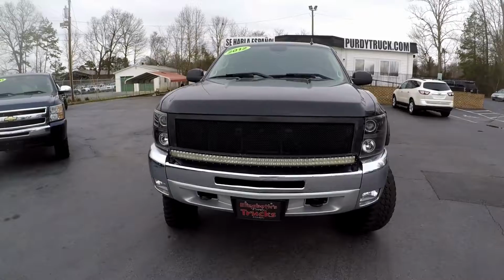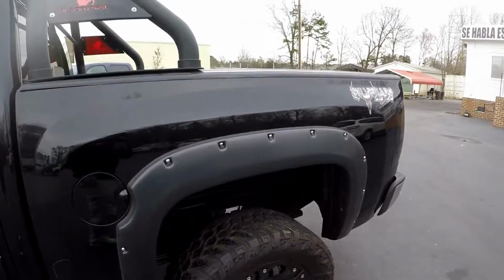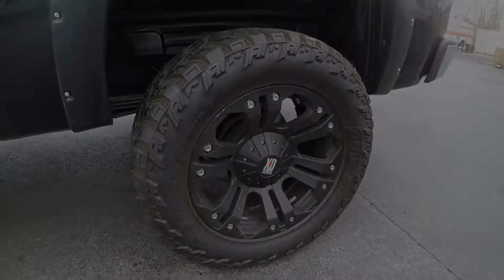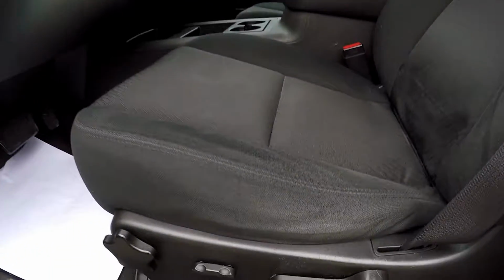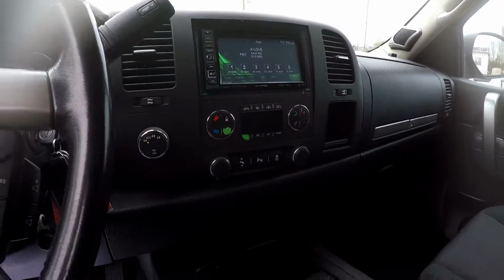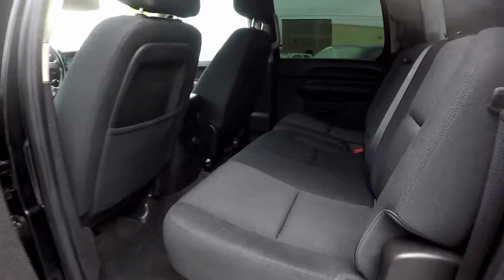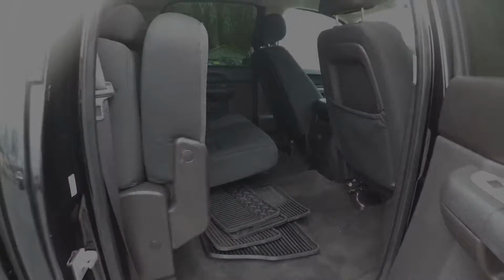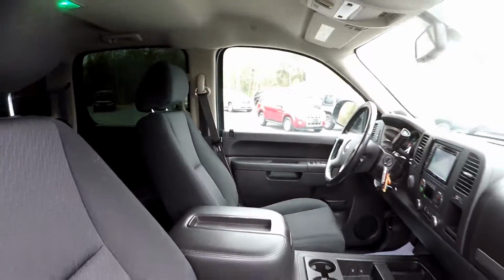2012 Chevrolet Silverado P61